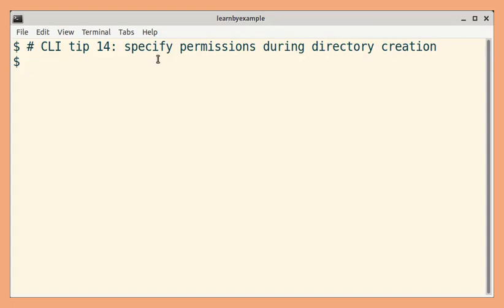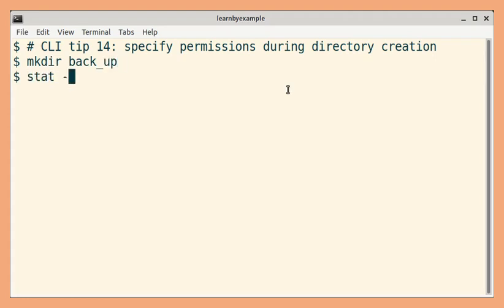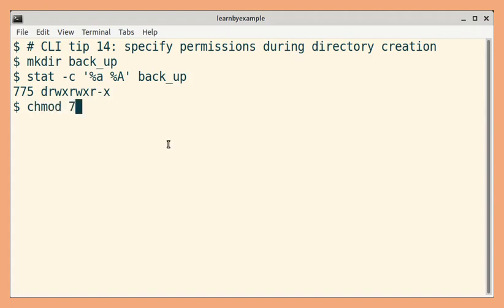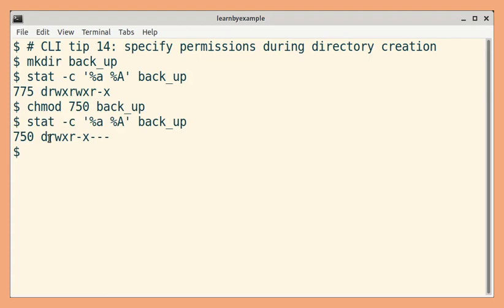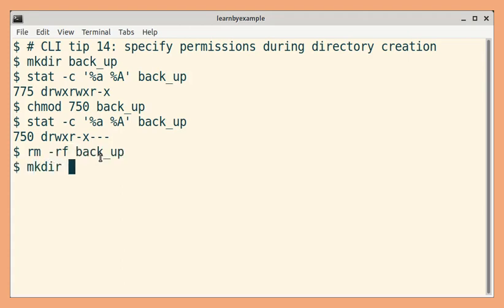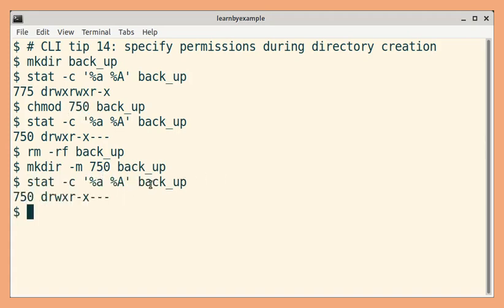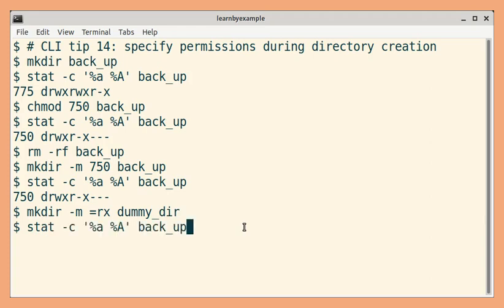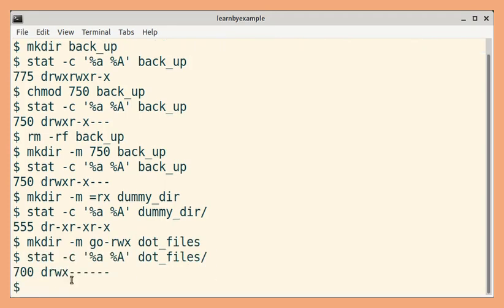CLI tip 14: specify permissions during directory creation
You can use `mkdir -m` instead of creating a directory with `mkdir` first and then changing the directory permissions with the `chmod` command. The argument to the `-m` option uses the same syntax as the `chmod` command.

This video is based on content from my "Computing from the Command Line" ebook